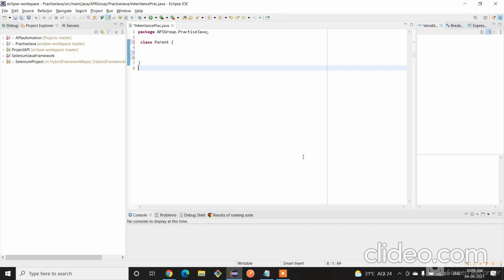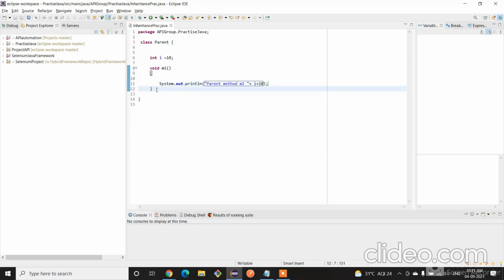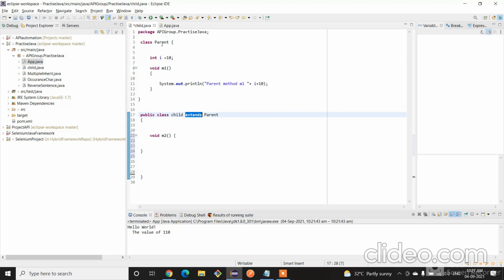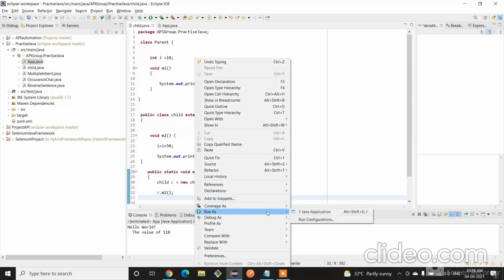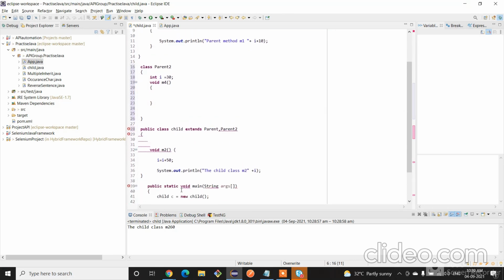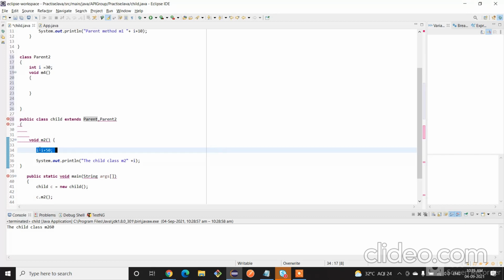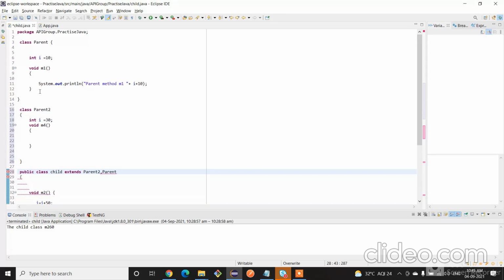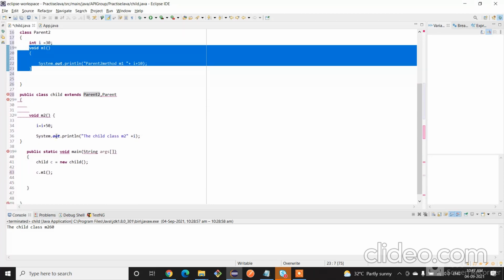Why Multiple Inheritance Is not Possible in Java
Hello Viewers,

I am Riyaz Basha Shaik.

In this video we are gonna talk about why Multiple inheritance is not possible in java. Why it faces the Ambiguity state while trying to access properties from multiple clasees.